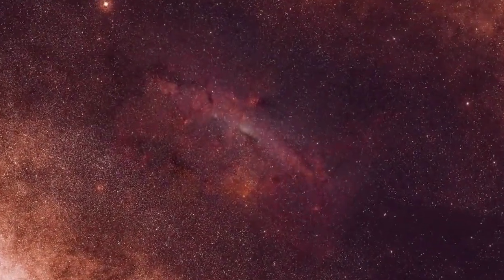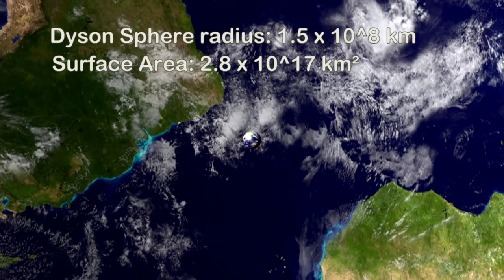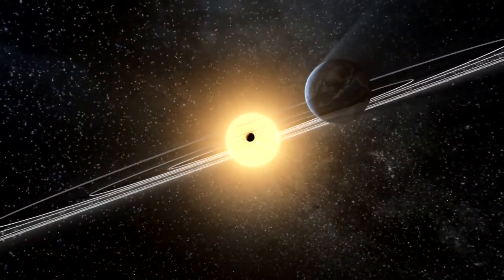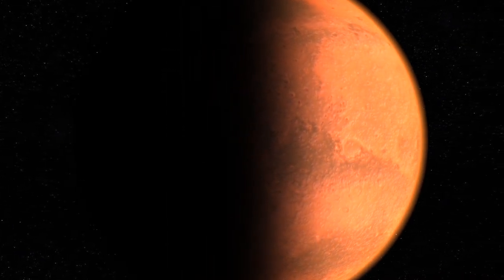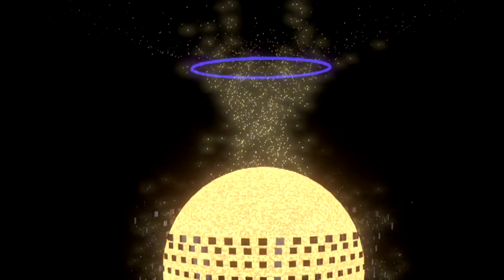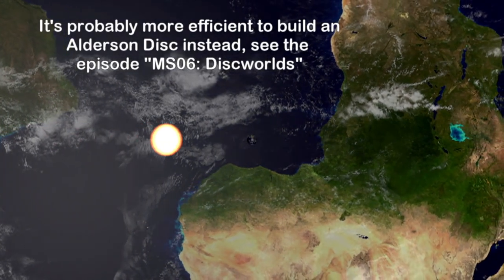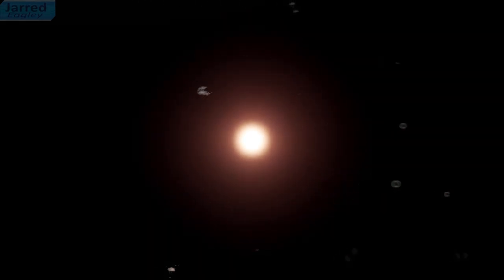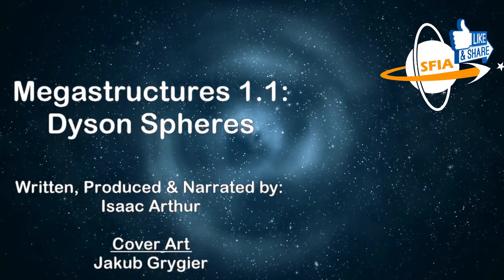Dyson Spheres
A Dyson Sphere, or Dyson Swarm, is a collection of megastructures enclosing a star to gather all of it energy. We will look at myths and misconceptions about Dyson Spheres, as well as a number of additional purposes they can be put to, from allowing interstellar travel to generating black holes or running computers large enough to simulate whole Universes.

Graphics Team:
Jarred Eagley
Justin Dixon
Katie Byrne
Misho Yordanov
Murat Mamkegh
Pierre Demet
Sergio Botero
Stefan Blandin

Script Editing:
Andy Popescu
Connor Hogan
Edward Nardella
Eustratius Graham
Gregory Leal
Jefferson Eagley
Luca de Rosa
Michael Gusevsky
Mitch Armstrong
MolbOrg
Naomi Kern
Philip Baldock
Sigmund Kopperud
Steve Cardon
Tiffany Penner

Markus Junnikkala,"We Roam the Stars"
Lombus, "Amino"
Markus Junnikkala, "A Memory of Earth"
AJ Prasad, "Staring Through"
Dan McLeod, NeptuneUK, "Mysterious Universe"